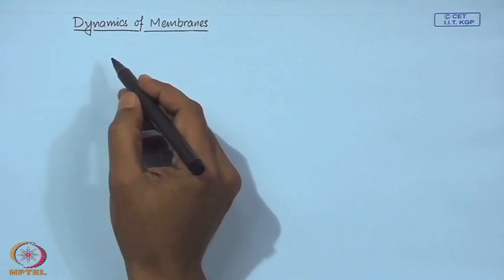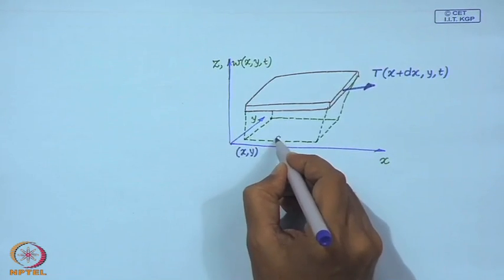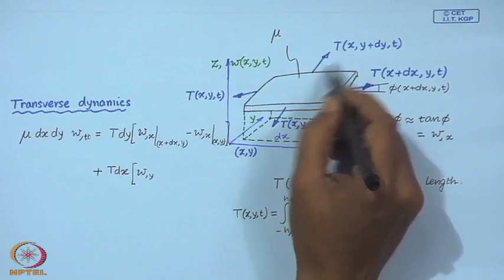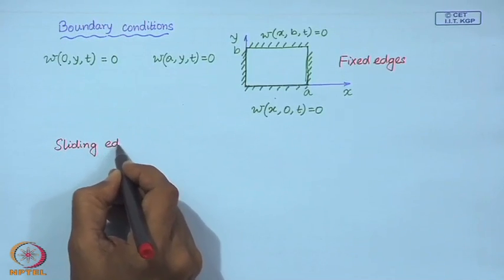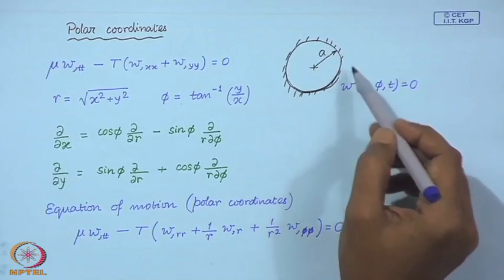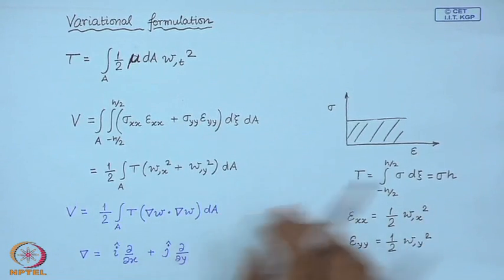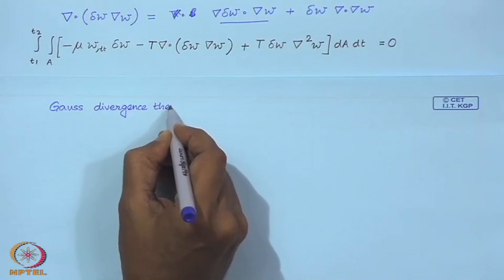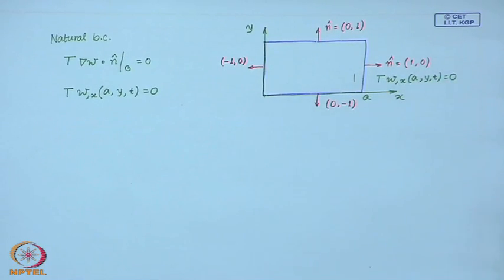Dynamics of Membranes